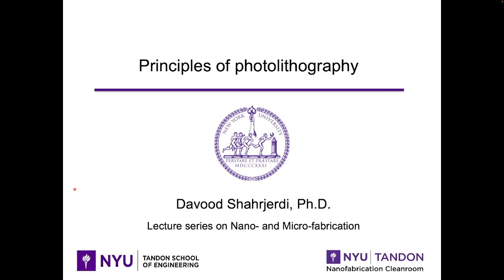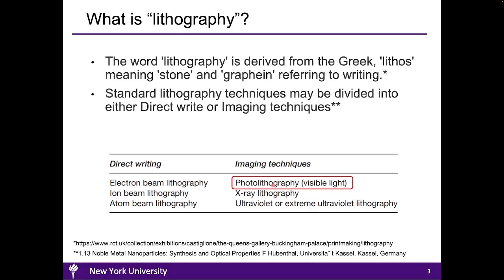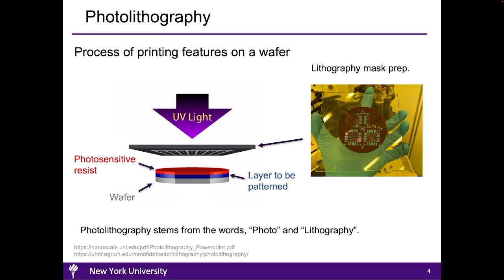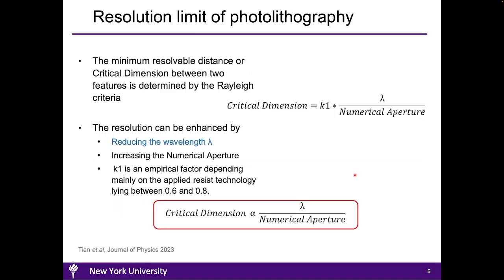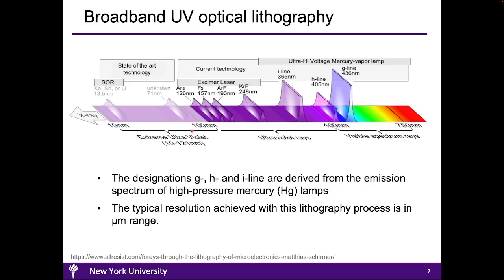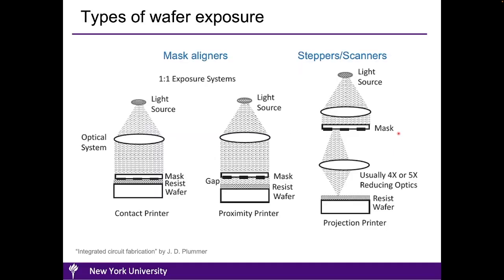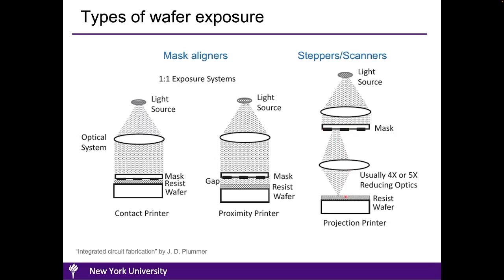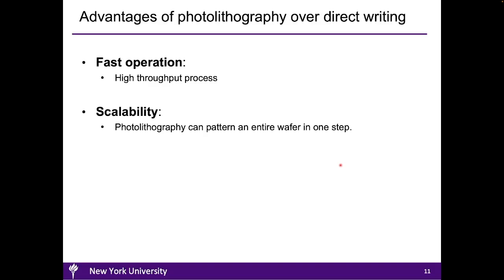Principles of photolithography - Video 6